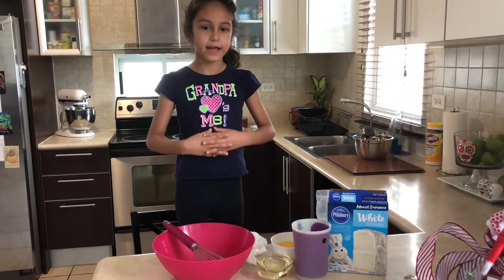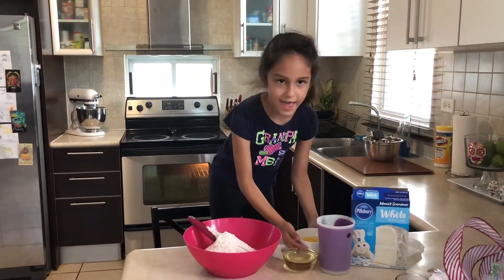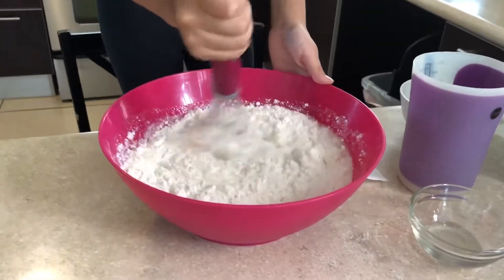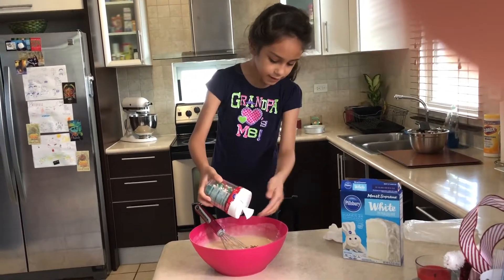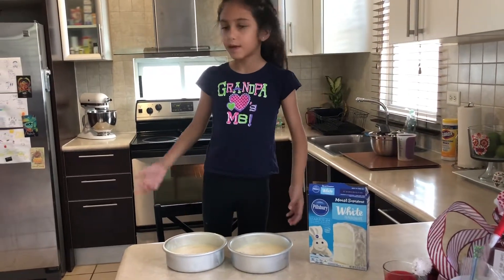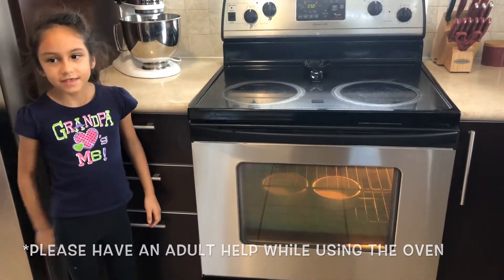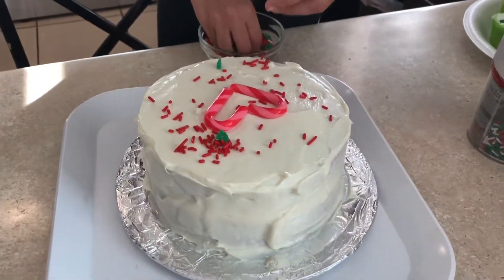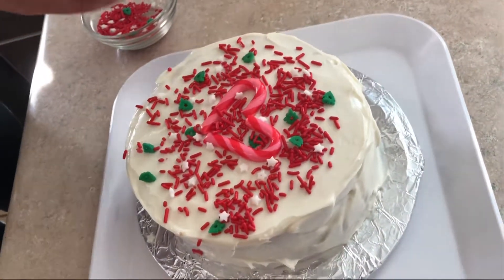Making a Christmas cake for Jesus’ Birthday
Celebrating Christmas and baking a cake for Jesus’ Birthday